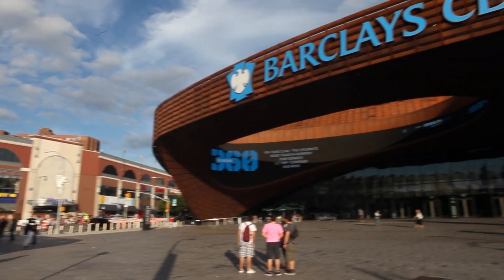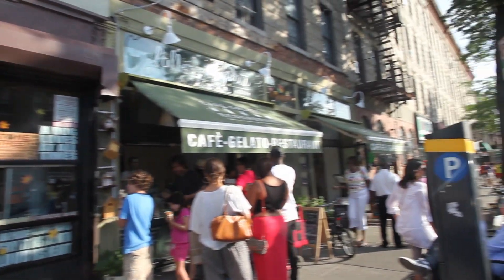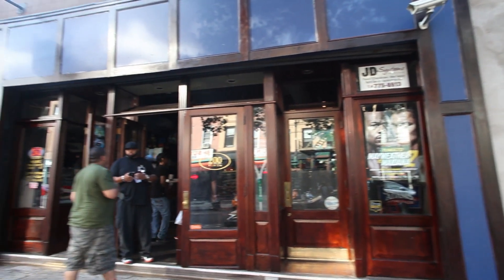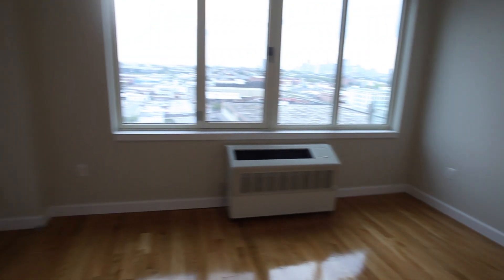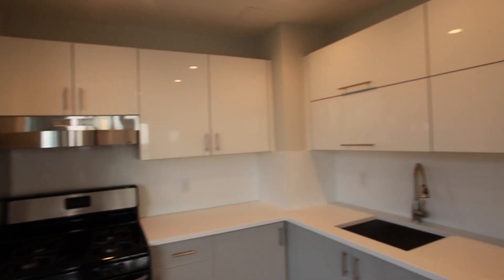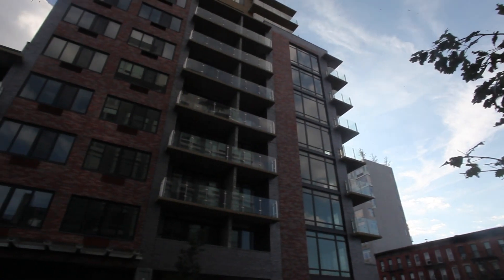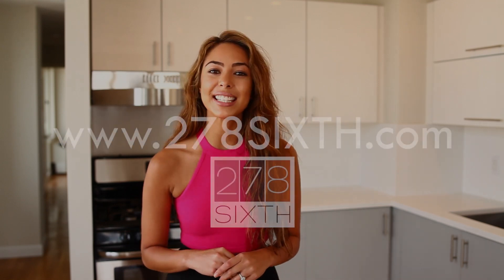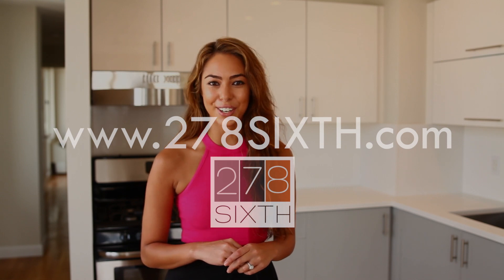278 Sixth - Luxury Park Slope Rentals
As Brooklyn booms and blooms, so too does its luxurious new constructions. Touted as the best NYC neighborhood to live in by New York Magazine, Park Slope has seen a remarkable amount of residential growth in the past decade. Riding the wave is Park Slope's newest large rental development, 278 Sixth, located at 278 6th Street in the heart of the Slope.

The facility has two commercial spaces and 63 luxury rental units with state of the art amenities including a full service gym, onsite parking, balconies with views, in-unit washer-dryer combinations and stainless steel appliances. The apartments start at $2,800 for a one bedroom, and $3,700 for a two bedroom.

Urban Realty NYC, one of Park Slope's high volume brokers with over 400 apartment exclusives has teamed up with real estate marketing firm Live Open House to bring 278 Sixth to market. According to Urban Realty’s CEO Joe Cruz “83% of Park Slope residents work white collar jobs bringing in well above $120,000. The demand for these luxury units is on the rise and the time is now”.

Harry Garcia, co-founder of Urban Realty agrees with Cruz, claiming that "278 Sixth is exactly what the neighborhood needs; quality apartments with reasonable rents.” Through the non-traditional marketing tactics of Live Open House, Garcia expects the building to reach “100% occupancy” within 45 days of the building opening.

Live Open House has been contracted to create all digital marketing assets, which include logos, videos, photos, renderings and the corporate website. The company’s CEO, Vernon Jones, claims, “nine out of ten renters rely on the internet as their primary research source. That’s exactly why we’re aiming to spread the word about 278 Sixth through hyper local lifestyle sites such as BrooklynBuzz.com”

It is clear that the entire team is confident about the success of the building and time will tell if the neighborhood shares the same sentiment.